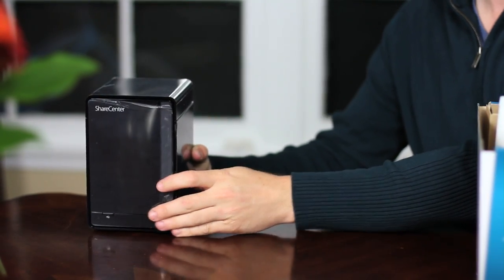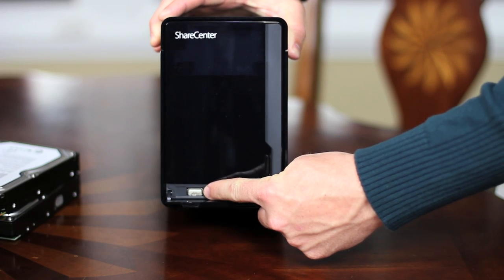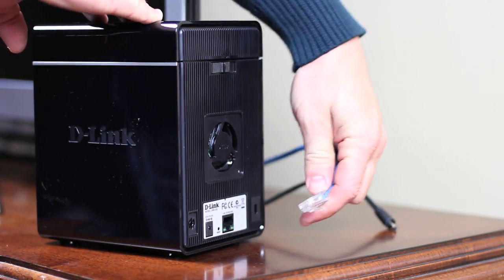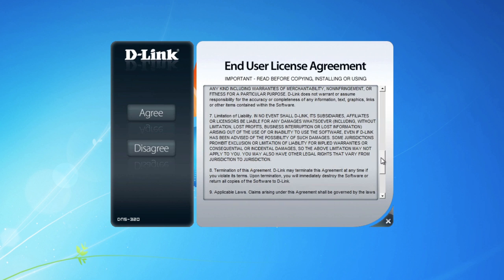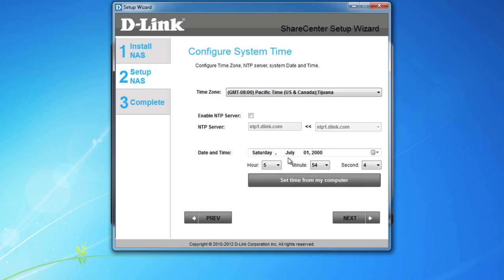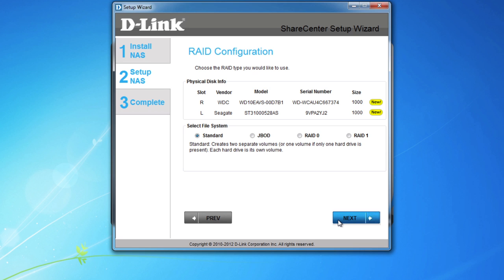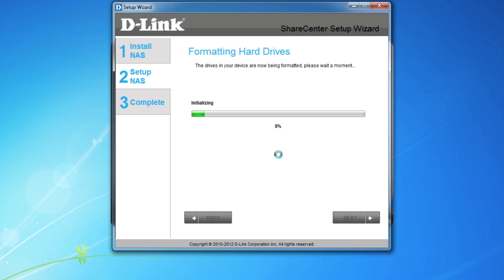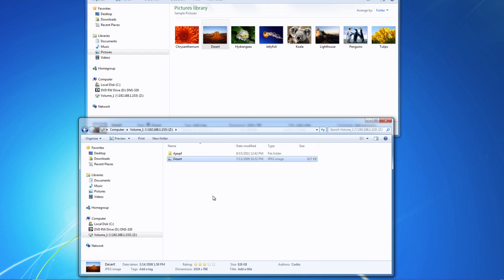Getting Started: ShareCenter 2-Bay Network Storage (DNS-320)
This ShareCenter storage device has a storage capacity of up to 4TB (greater capacities supported with future firmware release), so everyone on your network can back up and share their documents, music, photos, videos to a central location and access them remotely over the Internet right out of the box. Plus, it features a built-in Web File and FTP server so you can remotely access your files over the Internet.